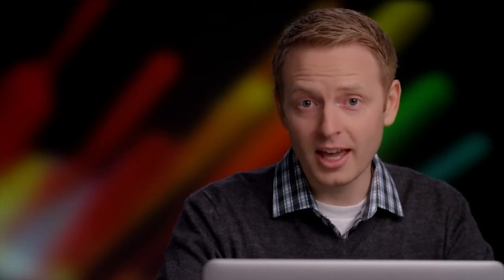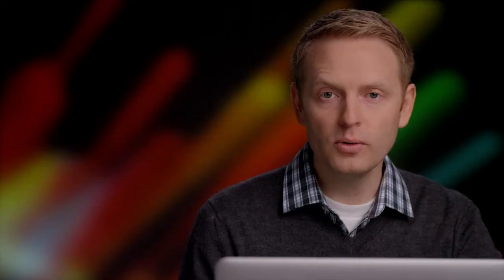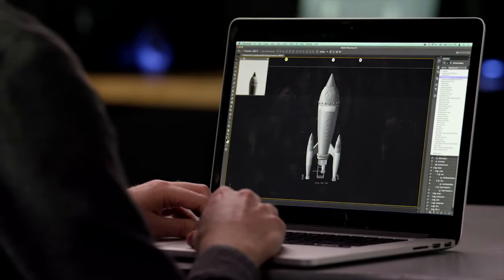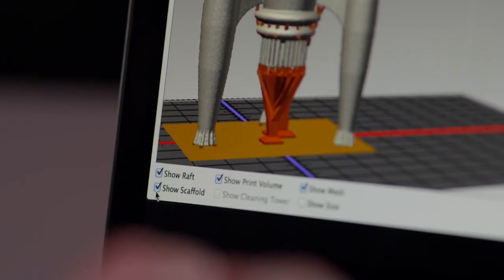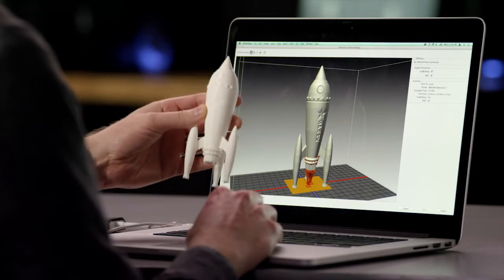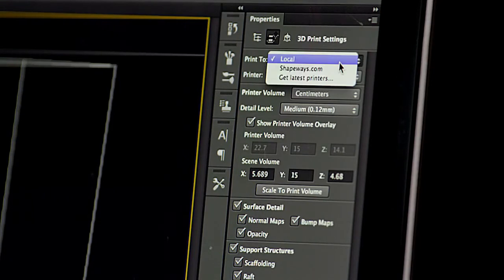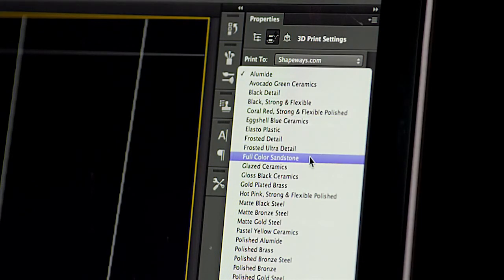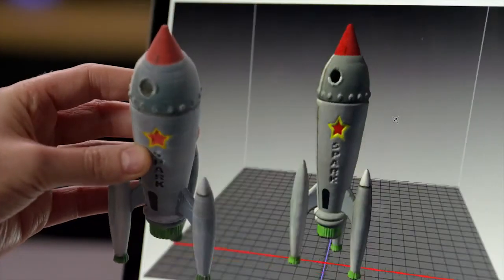Photoshop CC: Impresión 3D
Photoshop CC incluye ahora la capacidad de diseñar modelos para imprimir en 3D, con herramientas muy interesantes.